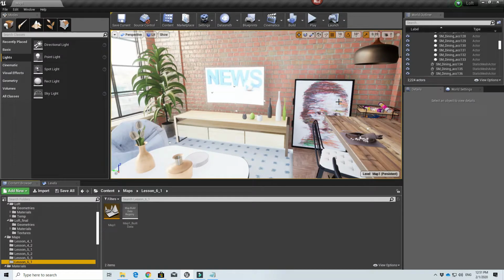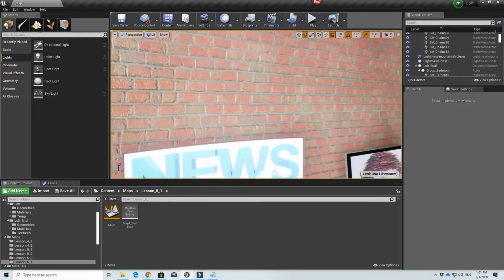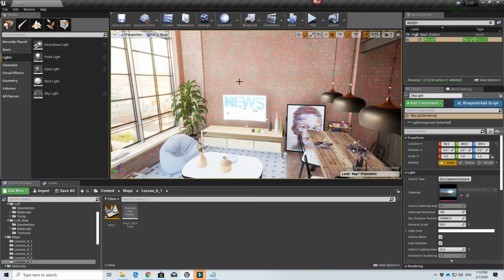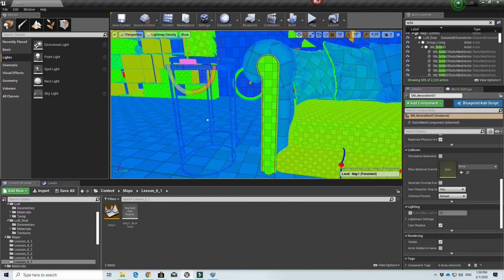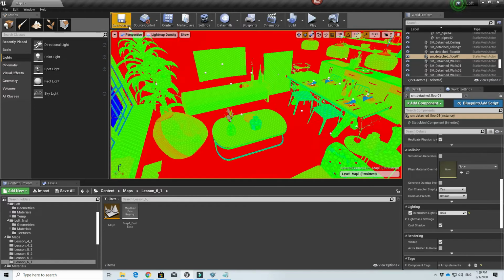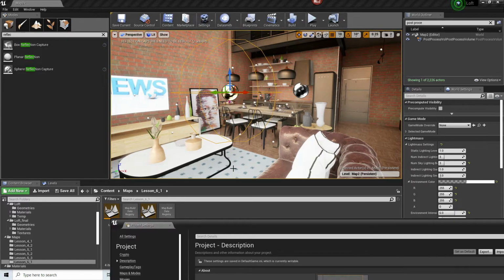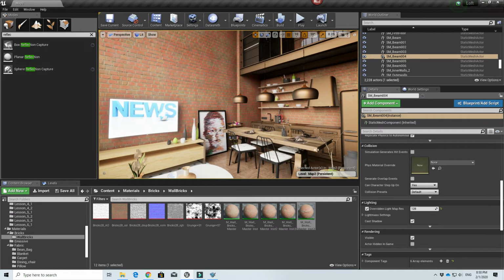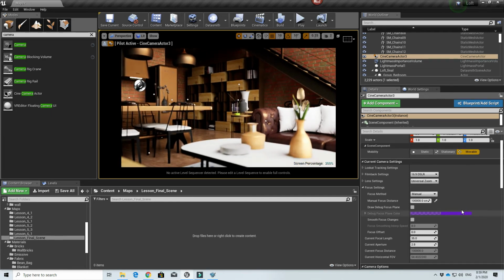6.1 Lighting and Post Processing - Unreal Photo Realistic Archviz Tutorial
Final UE4 scene can be downloaded at $15 at our gumroad

00:09 - Different type of light and when to use them
Skylight
Directional Light
Spot Light
Point light - using this to create cove lights.

03:27 - The Skylight setup for our scene
Before continuing, i find the brick material a bit too reflective, so i invert the roughness map to get the more 'dry' look
For the sky materials, sometimes i use lightmass replace node if i want to use a cleaner white color to build the light, but yet maintain the HDRI map for my background.
For this scene, i use a simple static skylight, and use the captured scene option for my skylight as i want to have a more yellowish tint to the HDR map for light building.

00:00- Lightmap resolution before light building
Discussing about lightmap resolution, we imported the meshes with minimum Lightmap resolution of 16 and maximum of 64.  This is not enough for some but yet too much for others.
For the sofa it is made up of a lot of meshes, most of which are very small buttons.  Unreal assign a lightmap resolution of 32 for them, which i feel is beyond what we need, so i manually switch them to 8 to increase the light building speed - You will be amazed how a simple setting like that can save sometimes hours of light building.

For the other meshes, we turn on the lightmap density
Blue - Not enough lightmap resolution
Red - Too high lightmap resolution (But don't be afraid to use it for Archviz as we are going for maximum quality)
Green - Just nice
For some items, we cannot get them out of the blue zone, especially those very organic looking stuff like blankets.  Set a maximum of 512 for these meshes.
Play around with the lightmap resolution until everything is green.  For the walls and floors and carpets, set them to 1024.  This will make it red, but its ok.

For the rest we try to set them into the green zone.

14:31 - Initial preview build to catch any last minute mistakes.
Before we do a final light build, if you have the time you can do a preview build.  If there are any glaring mistakes, this can be picked up before committing a long production light build only to find you need to change something.
I change the number of skylight bounce to 3
Change the Environment colour to white
Change the environment intensity to 6

After doing the initial preview build (Less than 2-3 minutes) in my system, things are looking good and i don't see any other things that i want to change.  I now will setup my system to a final build.

17:12 - Render Settings and lightmass settings
Render settings for maximum res reflections.

Lightmass settings.
Static lighting level
Num indirect lighting bounce
num skylight bounce
Indirect lighting quality
Indirect lighting smoothness.
Environment colout and intensity.
Compress lightmaps.

20:47 - Saturation and contrast
We go through some of the common settings that we use in post processing such as bloom, contrast, saturation etc

23:39 - Using cinematic viewport and increase screen percentage to take high res screenshot.

25:38 - Support the channel:
Some of the project files and power point slides can be downloaded in our gumroad page.
The final UE4 project files can be purchased for $15.
Refer to youtube description for locations of where to download them.

26:56 - Contact us:
We have an online presence in youtube and facebook.
But the best way to get us is through our facebook page through the messenger.